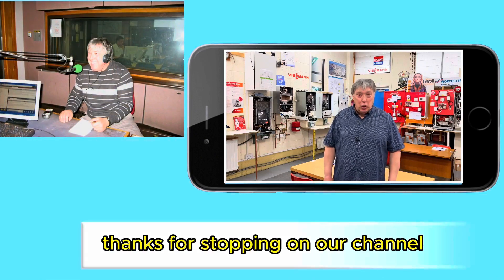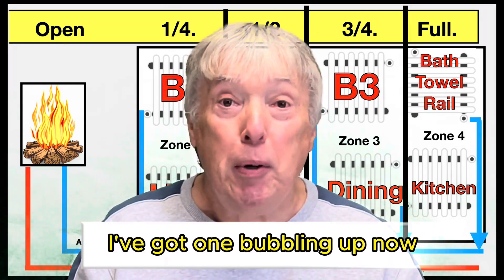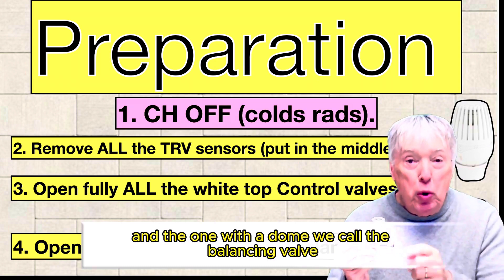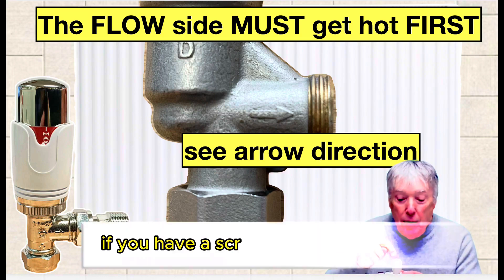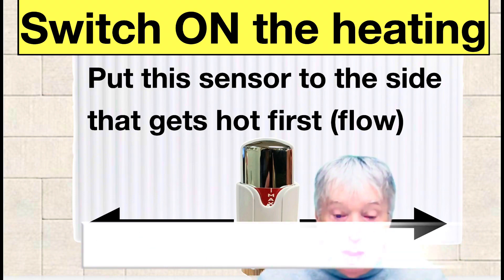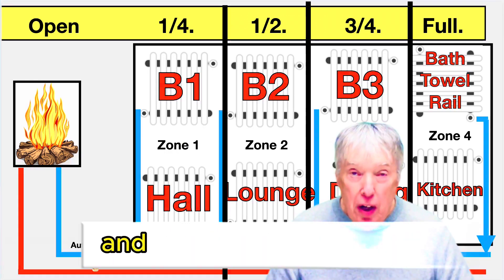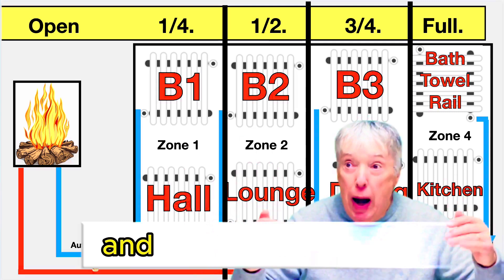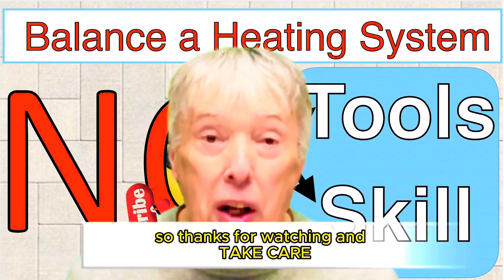Balance Heating system with NO tools or NO Skill 16 02 24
Increase your boiler efficiency by balancing the RADS.

Normally an experienced heating installer has to do this task.
This video will show you how we did it in the 1970’s and 80’s without
a laser thermometer or tools.
Just imagine your system into 3 or 4 zones.
You may need to rewatch a couple of times.
The yellow Central Heating Fault Finding book has lots of hints & tips
for installers, DIY’s and homeowners

The CO/CO2 chart will show you how good or bad and how efficient the boiler is, a must for every installer.

Order both books + CO2 chart, order value £45.00 (was £54.00) no vat UK Post Code only.